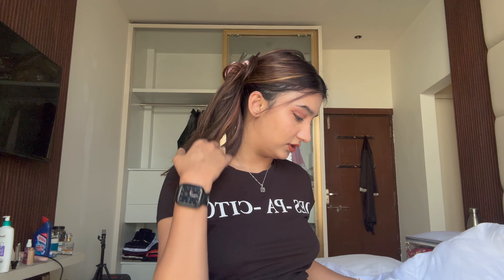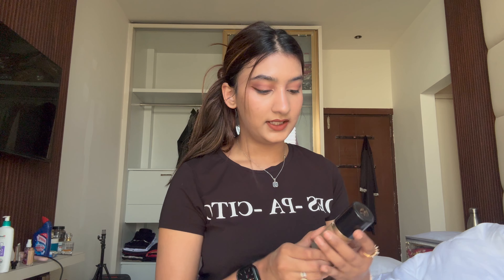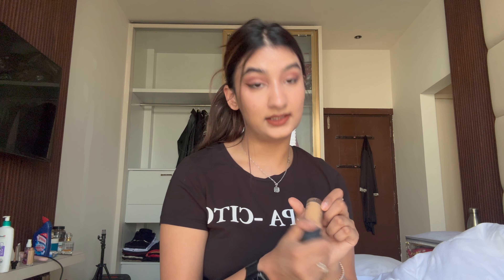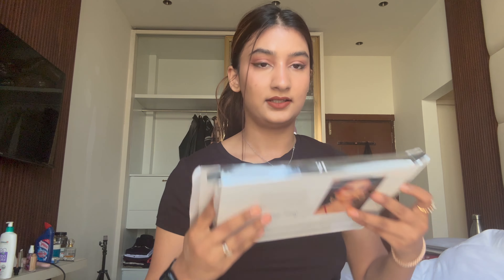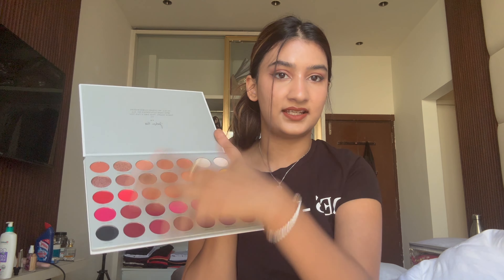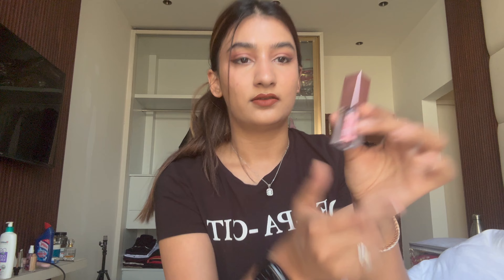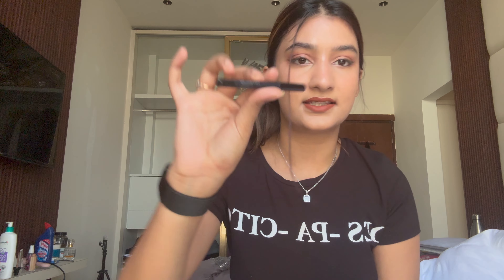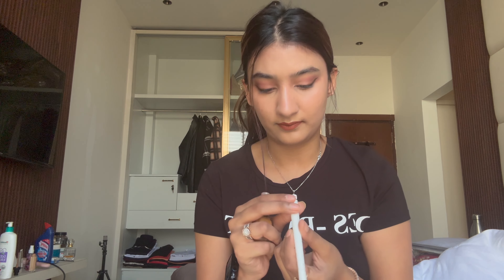Nykaa haul (part 1) | spent 100000+ | Tithi Maheshwari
i've been wanting to upload this video from sucha long time. it's been long due. anyways, i hope you enjoy the video and if you did, like, share and subscribe to my channel.